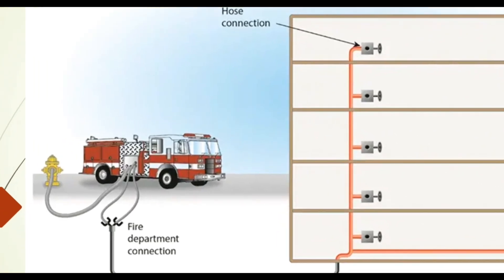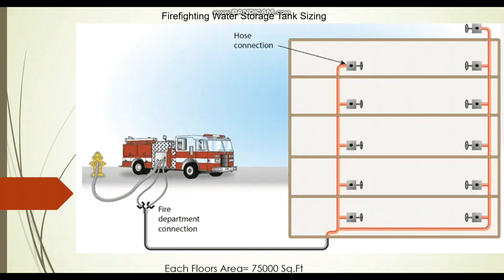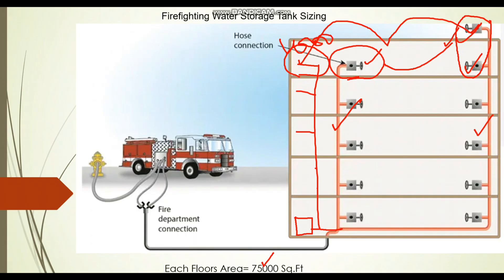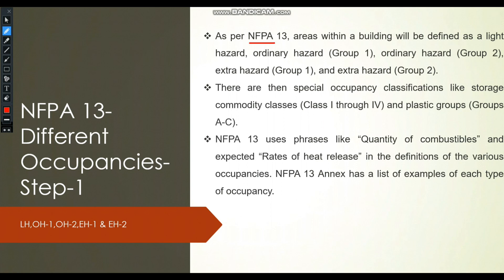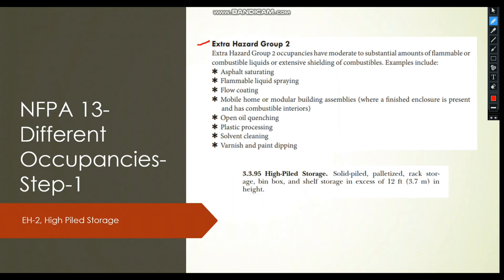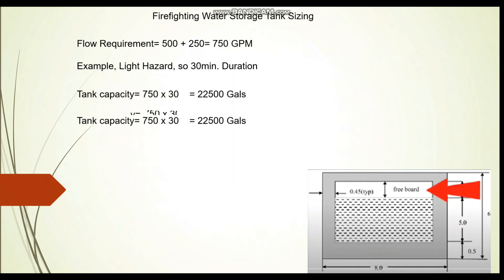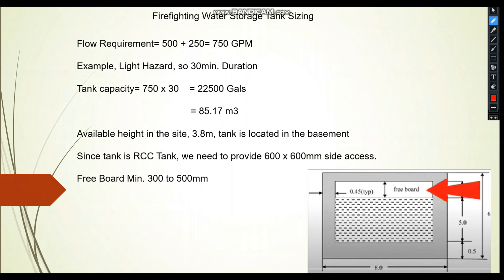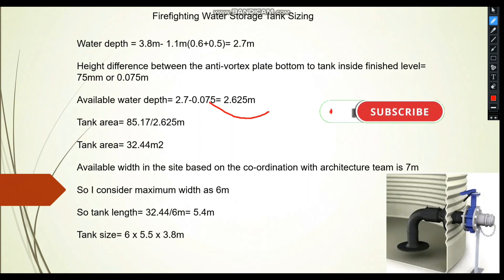Fire Fighting Water Storage Tank Design l Fire Water Tank Capacity Calculation l NFPA standard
Designing fire fighting water storage tanks is a critical aspect of fire protection systems. In this video, I provide a detailed guide on:

✅ Different occupancies as per NFPA 13, with practical examples
✅ How to determine the required water duration for various hazard classifications
✅ Common challenges in tank design, including anti-vortex plates, side access, free board, and more
Whether you're an engineer, designer, or a student in the field of fire protection systems, this video is packed with practical tips and insights to enhance your understanding.
📌 What you’ll learn:
• Key considerations for different hazard levels (low, ordinary, and high)
• Real-world challenges and solutions in water tank design
• NFPA 13 compliance essentials
🔗 Join the discussion and expand your knowledge!

For More Firefighting Videos, Please use the below Links:-

Fire fighting drawing l how to read fire pump room drawings l how to read fire fighting drawings

Pipe Schedule Method for Sprinkler System Design l Fire Pipe Sizing using NFPA 13 l Important Rules🔥-

Pressure Relief Valves l Setting the Pressure Relief Valves l NFPA requirements l Firefighting

building fire protection system design and detail
fire fighting system equipment
fire fighting equipment in building
fire fighting system for commercial building
fire fighting system for buildings pdf
types of fire protection system in building
how does firefighting system in a building work